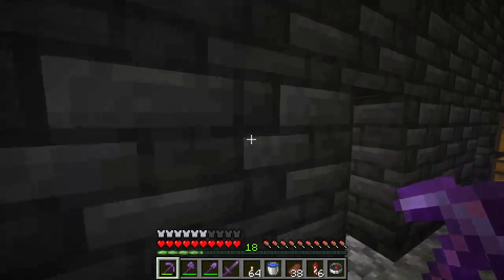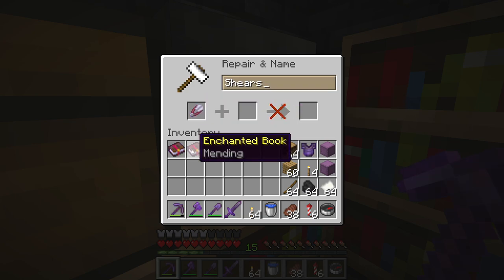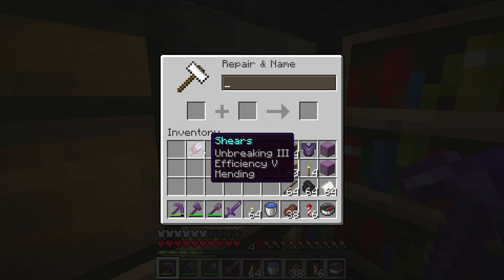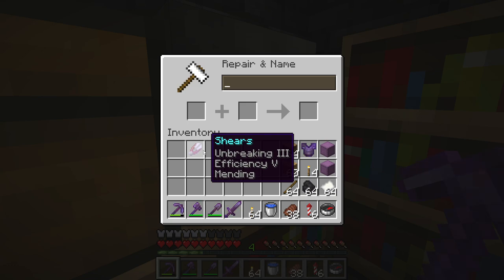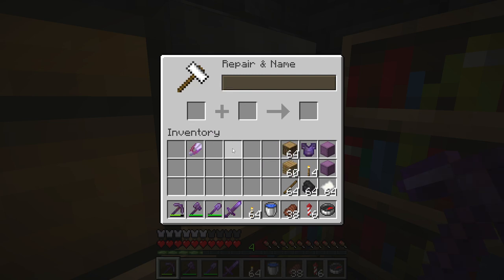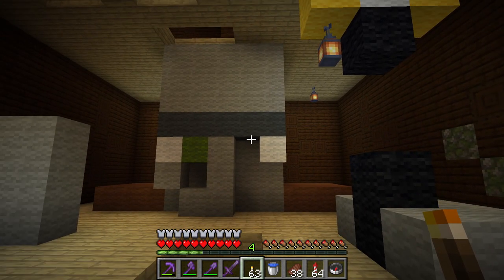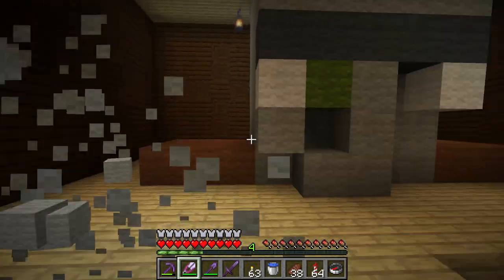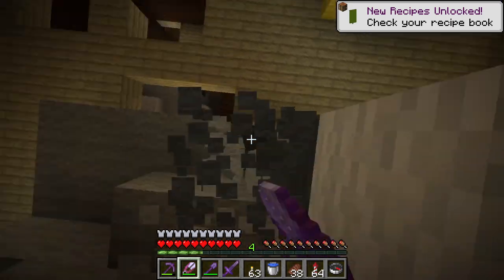How to enchant Shears and make them super powerful against Wool blocks - Minecraft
I show you how to get the super shears that instantly mine wool